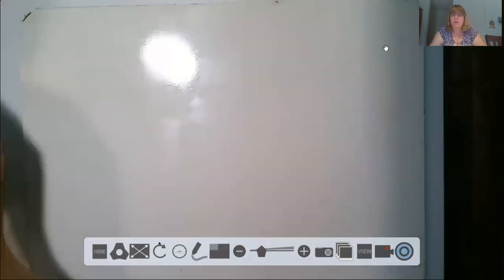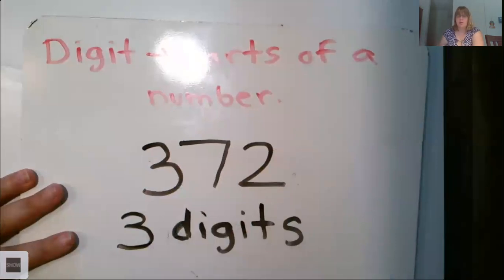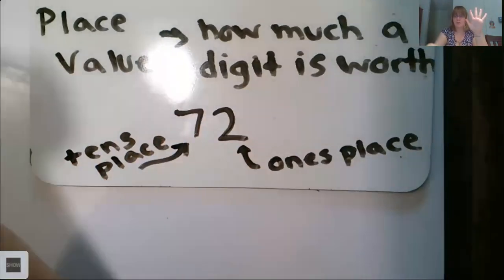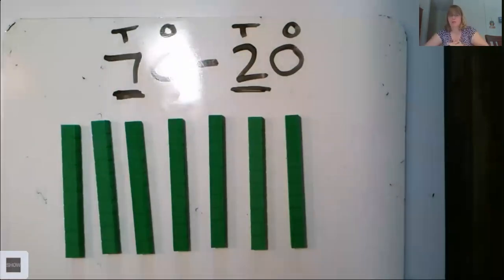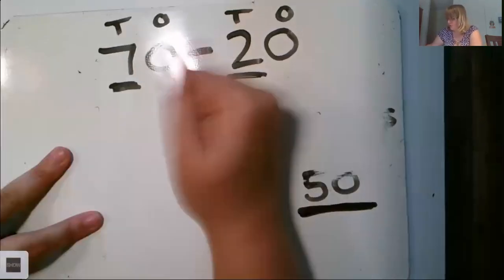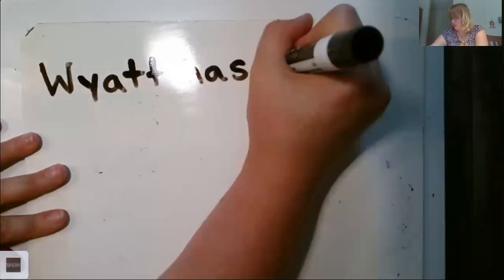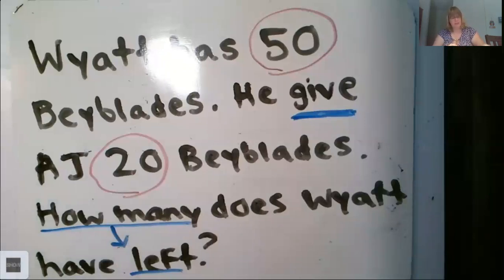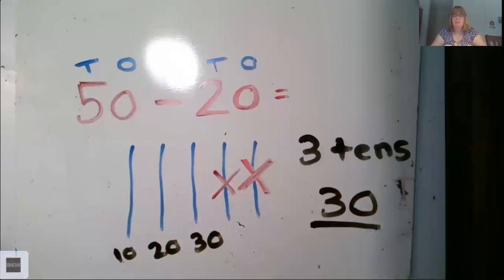Lesson 11-1 Place Value and Using Models to Subtract Tens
In this video, Ms. Skeens will review place value and show how to use models to subtract tens.

This video corresponds with Lesson 11-1 in Envisions on Pearson Realize.